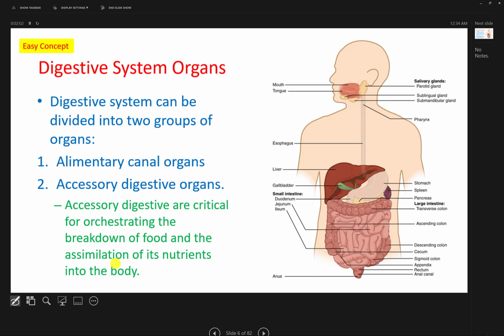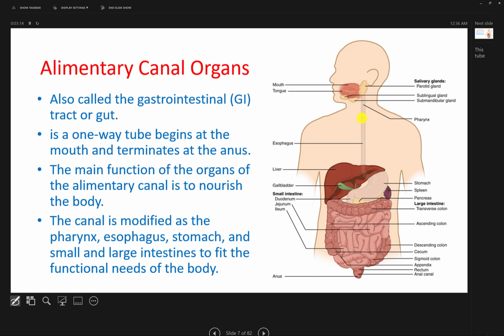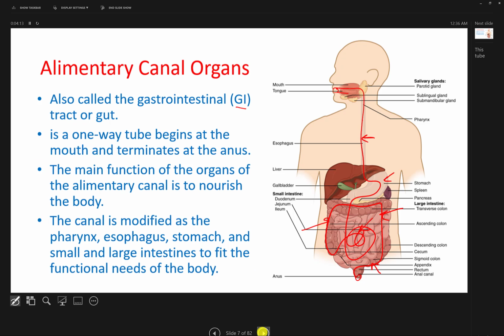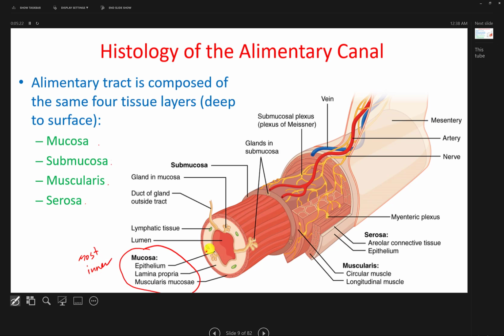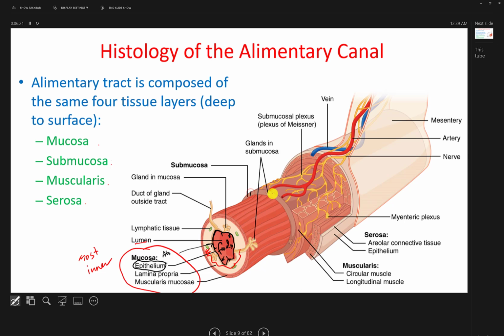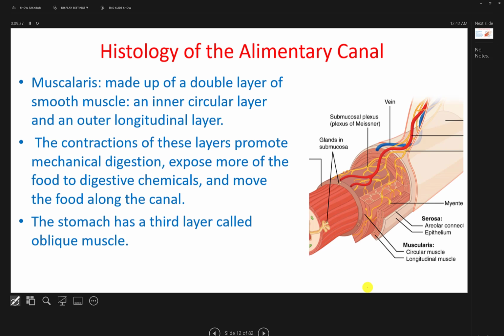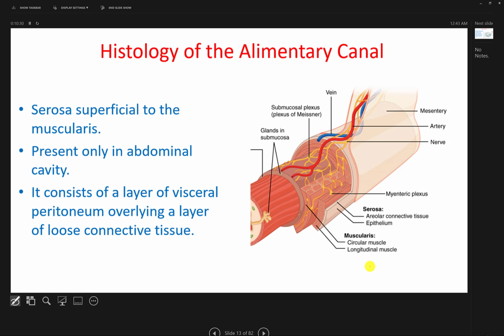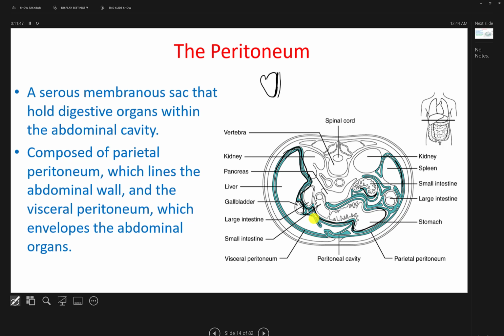Digestive System-Part 1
Alimentary Canal
A&P2